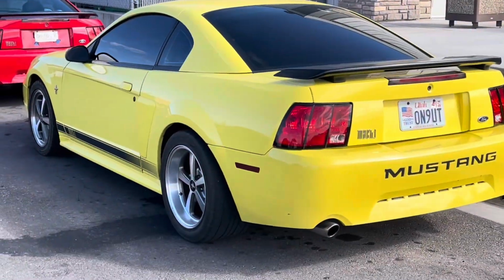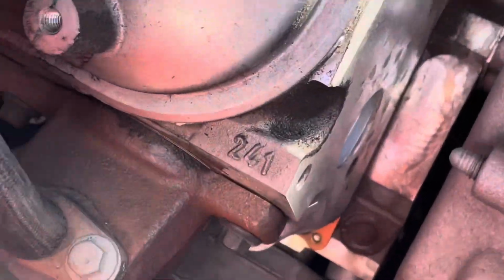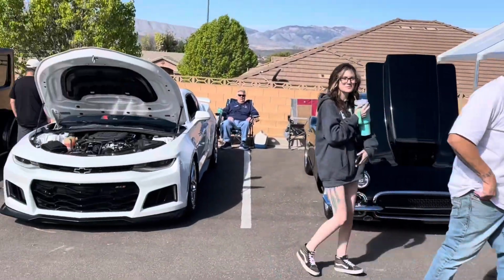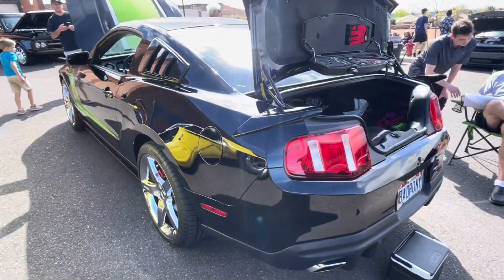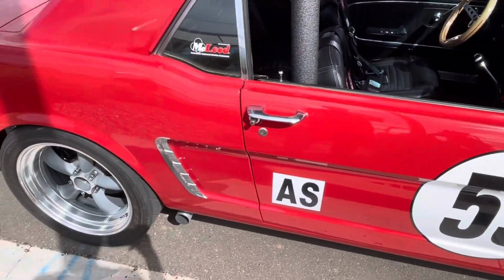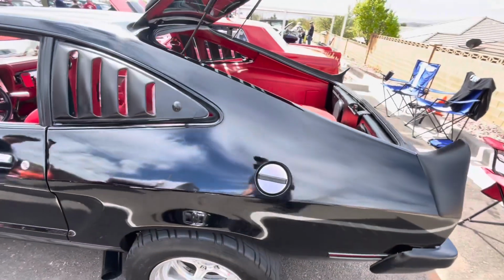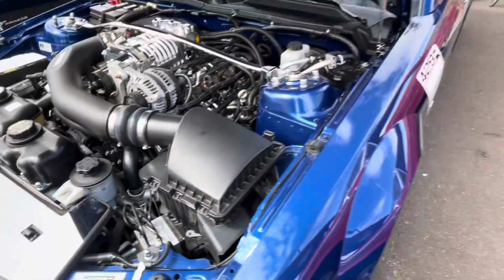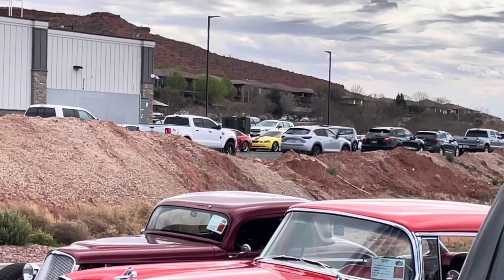2 Mach 1 mustangs go to car show ws6 Supra 2JZ classic mustang roush hellcat